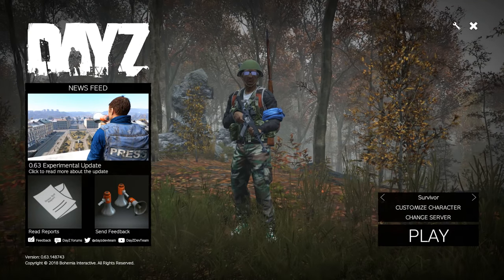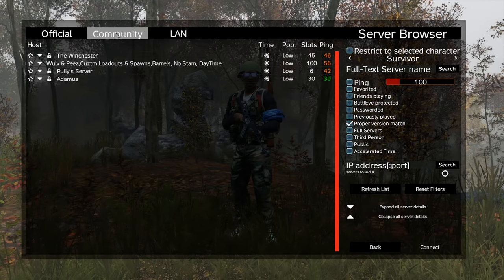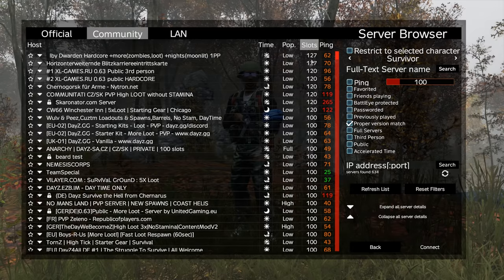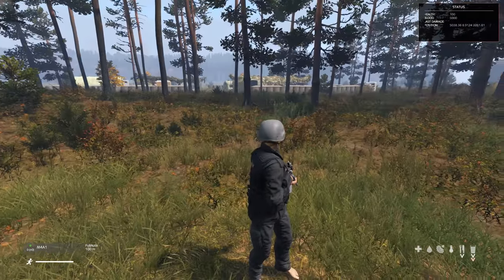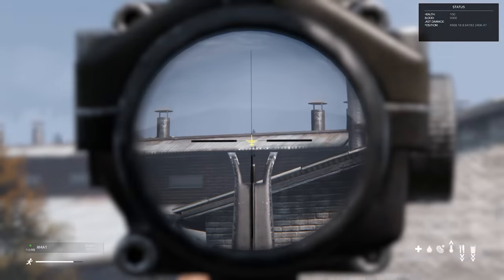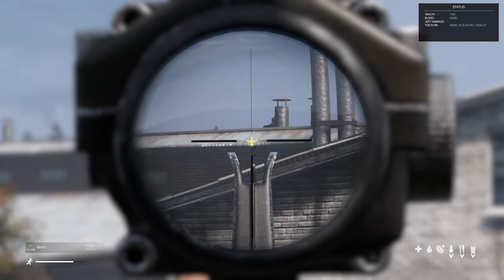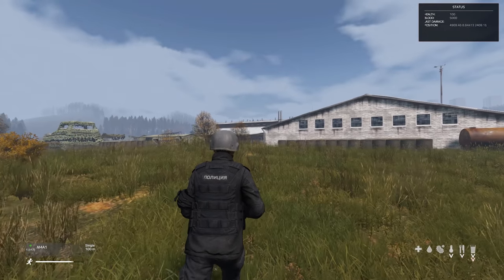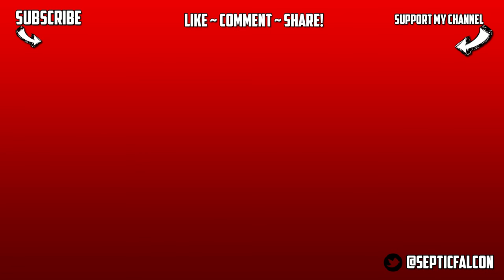DayZ Deathmatch Mod & Server Files! DayZ Exp 0.63 Gameplay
Today we are taking a look at one of the first server file (self hosted) mods using server settings and enforce script.

You can find the server files in the tools section of your Steam library, labelled as 'DayZ Server'.